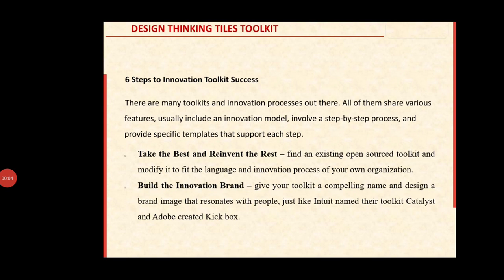Design Thinking Tiles Toolkit